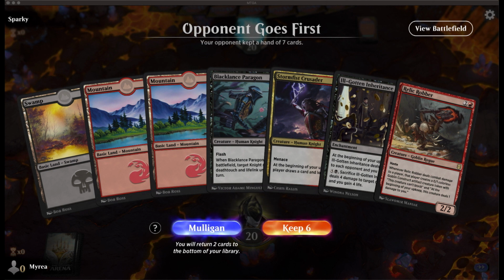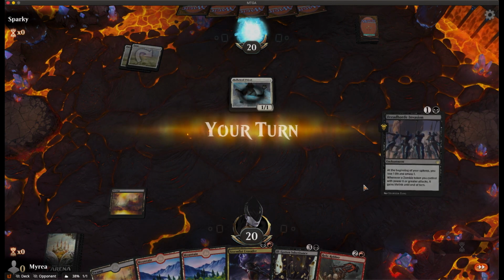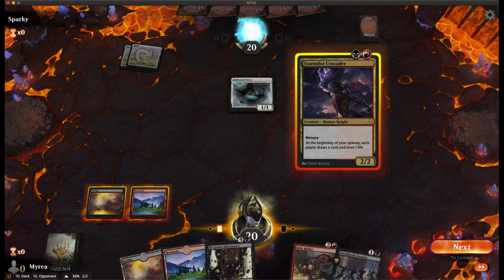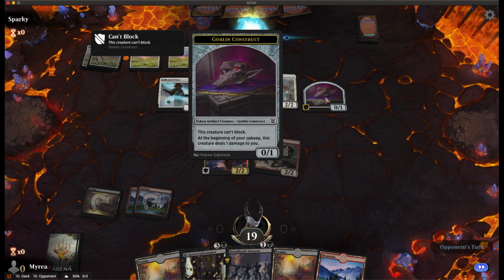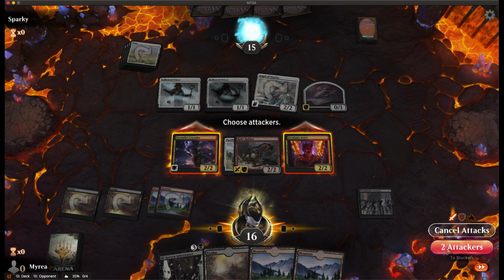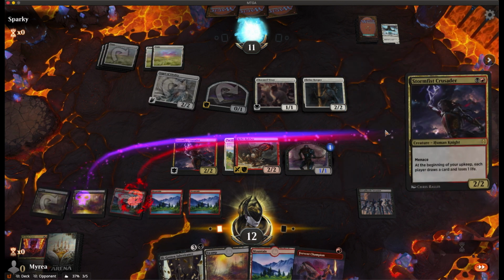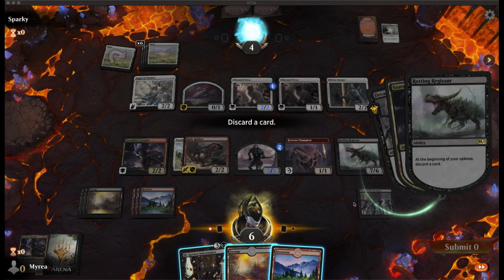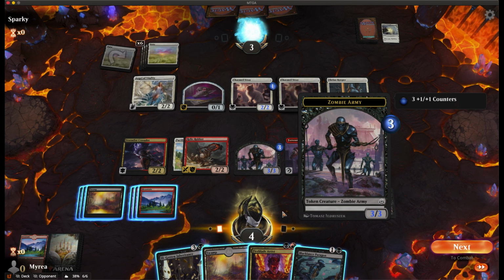Learn to Play MTG: Untap, Upkeep, Draw Steps | Magic:the Gathering | MTG Beginning Phase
New to Magic: the Gathering and confused about how to play your turn? The turn starts with the Beginning Phase, and includes the steps of untap, upkeep and draw.

In the Uptap step, you untap all your permanents unless certain abilities prevent them from doing so.
In the Upkeep step, there might be costs or triggers that have to be resolved before you can go on to Draw. As the name suggests, Upkeep can hurt you or your opponent.
Lastly in the Draw step, you draw one card from your Library, unless certain abilities prevent you from drawing or also increase the number of cards drawn.

We will have new weekly content revolving around reviews, MTG Arena gameplay, and live-action Commander games!

You can also check out more great articles and community stories at our